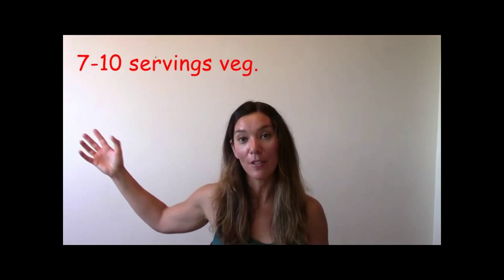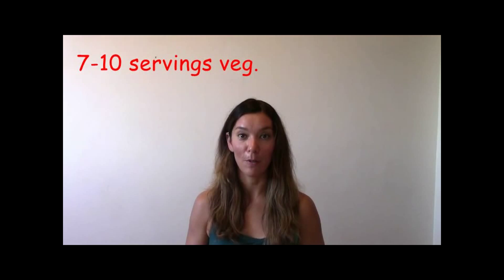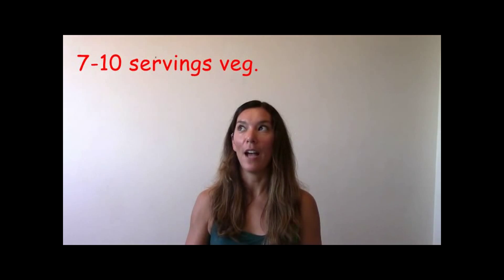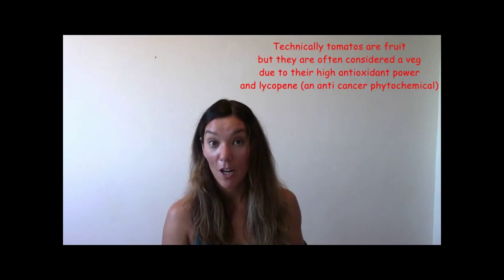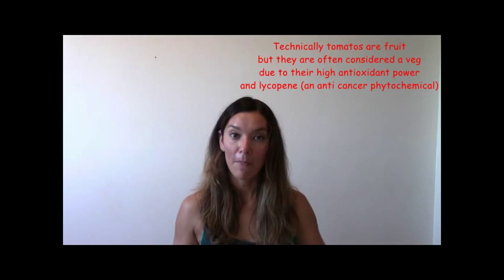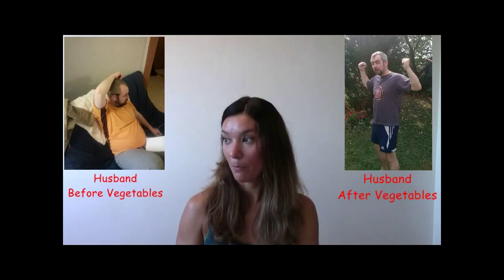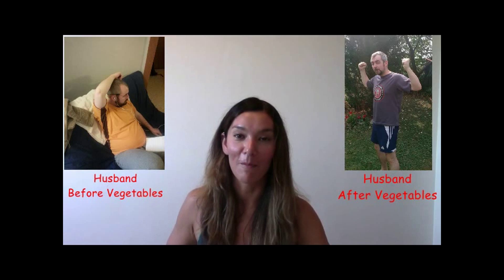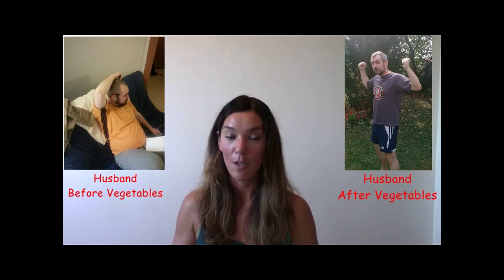14 Day Body Challenge: Healthy Living, Weight Loss Transformation (Day 4)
Health and fitness expert  Alicia Jones shares all of the tools that will give you healthy weight loss for the rest of your life.

On Day 4 of the 14 day body challenge: Healthy Weight Loss Transformation Alicia keeps the topic on nutrition. How many servings of vegetables should you eat in a day.

Daily tasks on this challenge include top of the line nutrition tips, exercise advice and fitness tips that Alicia uses not only for herself but also with her own personal training clients at mobile fitness company Destination Fit.

 Alicia keeps the topic on nutrition tasks to make sure you see weight loss results and increase your energy before exercise begins.

For full blog posts on each task as well as other nutrition and fitness tips visit her blog at